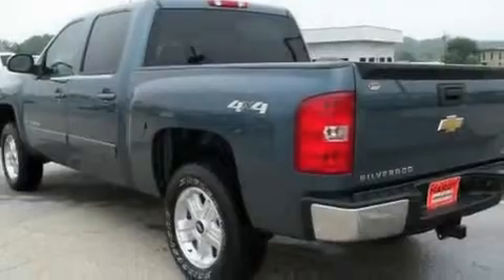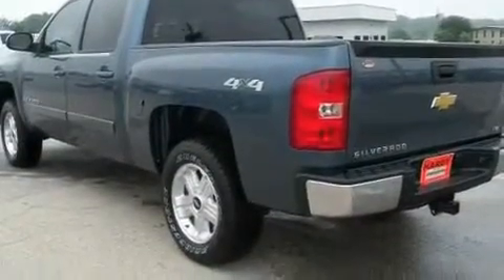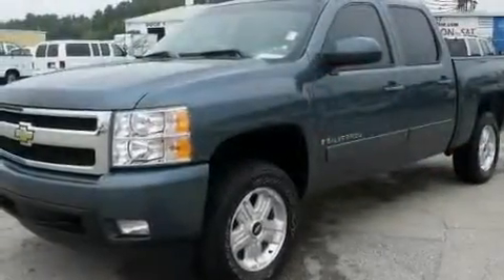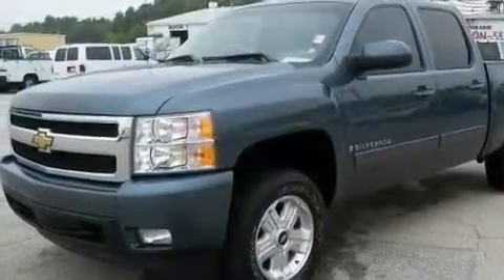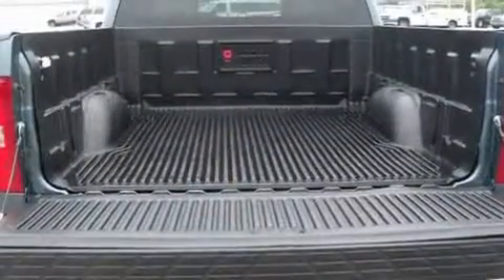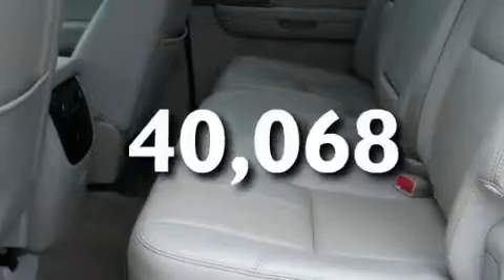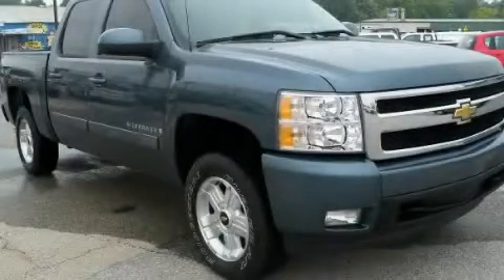Preowned 2008 Chevrolet Silverado 1500 Gainesville GA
Year: 2008
 Make: Chevrolet
 Model: Silverado 1500
 Engine: Gas V8 5.3L/323
 Trans.: Automatic
 Exterior: Blue Granite Metallic
 Miles: 40,068
 Interior: Gray

 http://

 2008 Chevrolet Silverado 1500 Gainesville GA